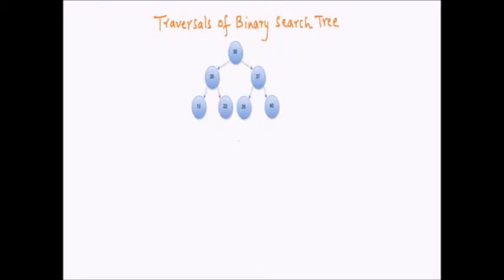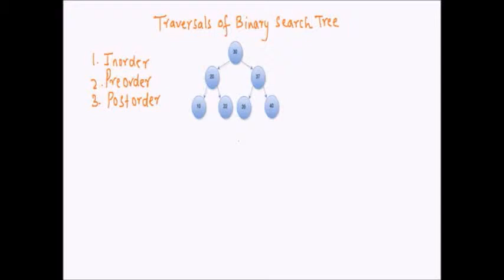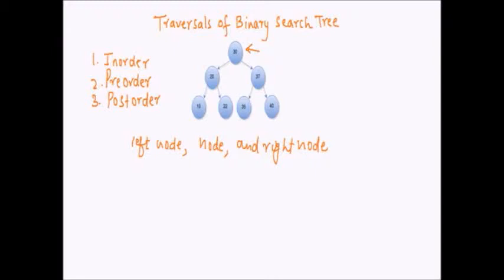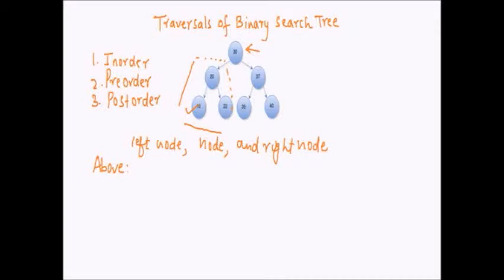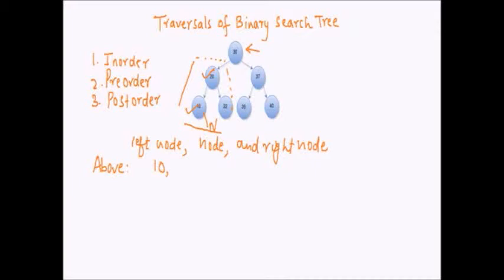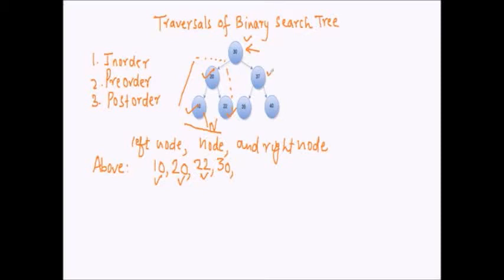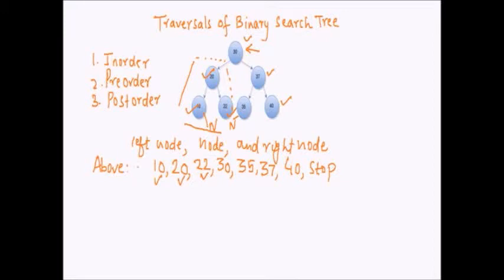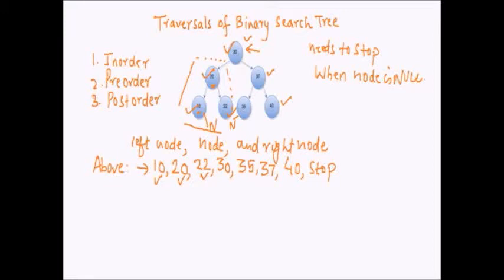Inorder traversal of BST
This video explains inorder traversal of binary search tree, it's recursive implementation and execution of recursive code.